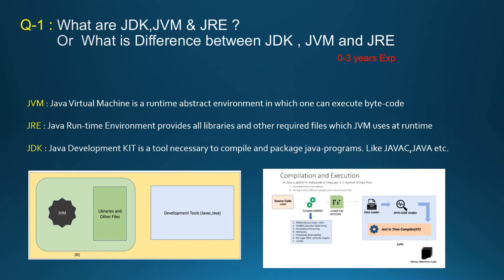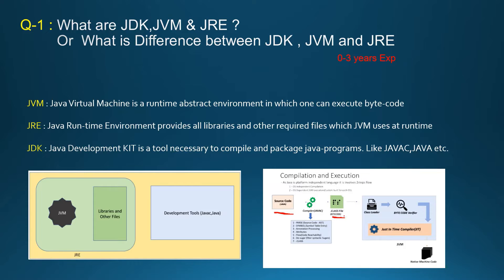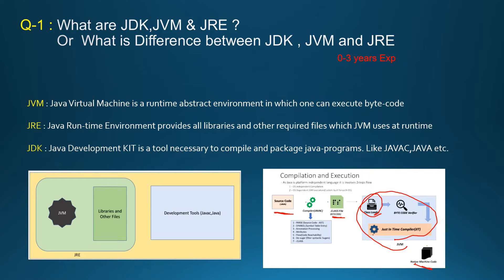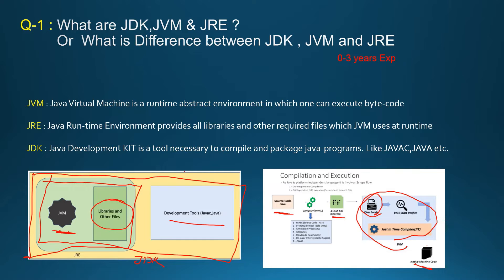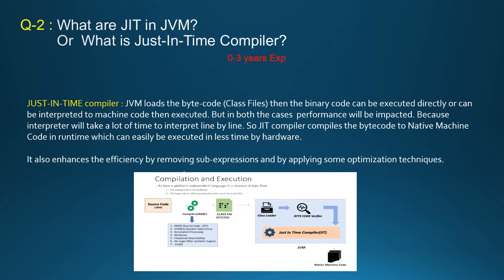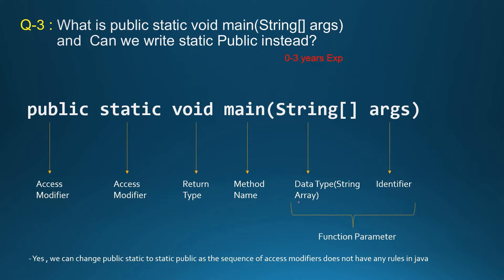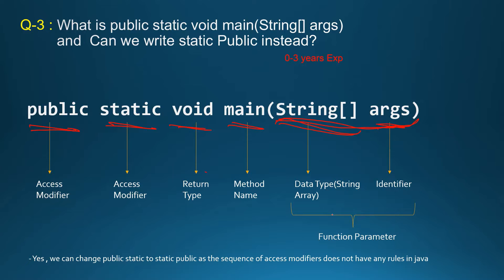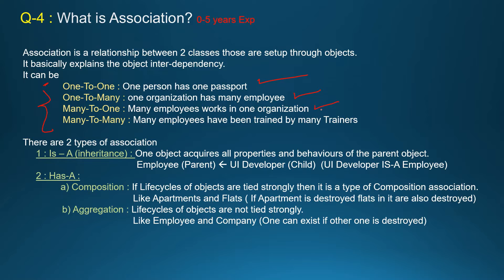Java Interview Part - 1 || Core Java Interview 2022 || Java Freshers / Experienced interview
Chapters:
0:30 JDK vs JVM vs JRE
4:45 What is JIT in Java
6:48 What is Public static void main
8:28 What is association in java
12:05 Explain different types of constructor

Java interview for Freshers
Java interview for 0-3years experienced
Java interview for 0-5years experienced in 2022